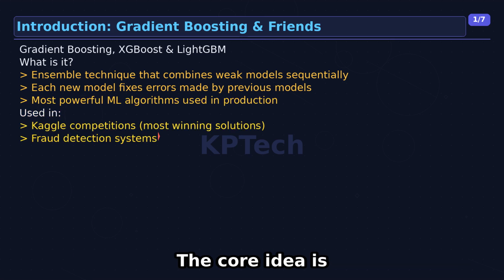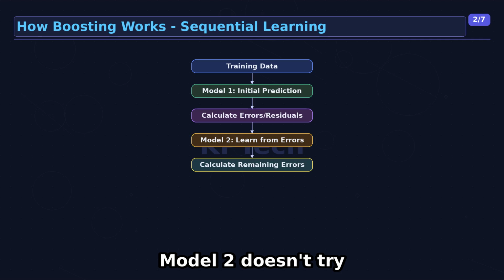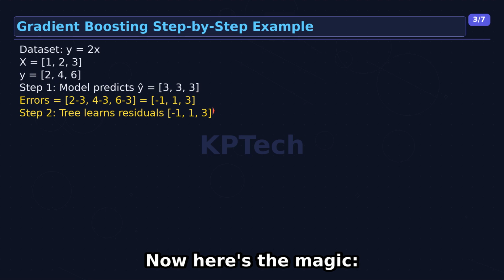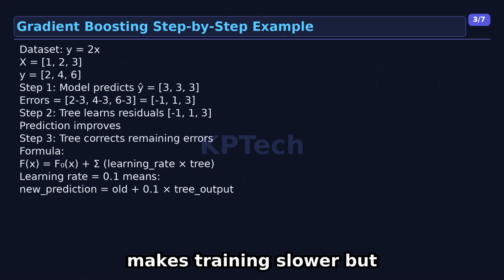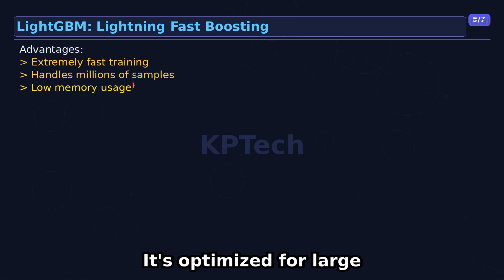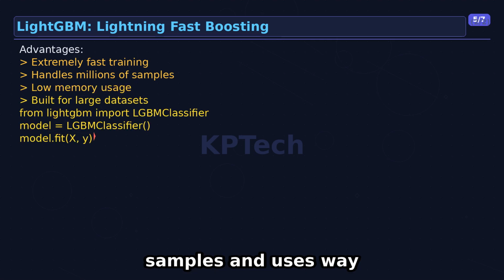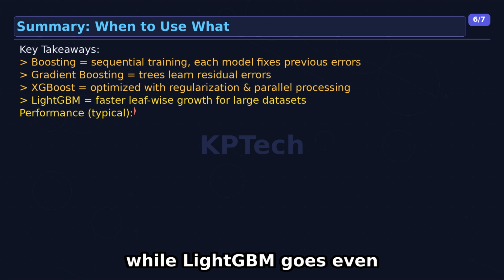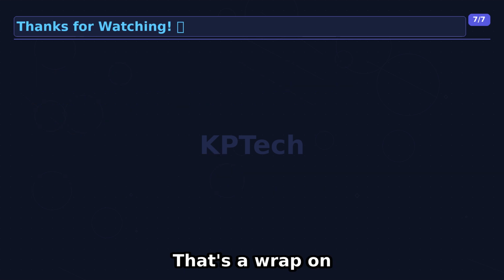60 | Gradient Boosting | AI/ML